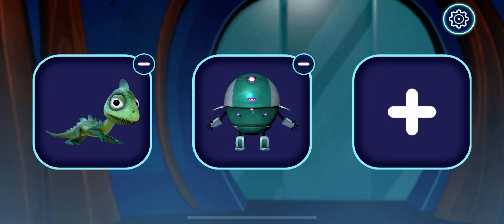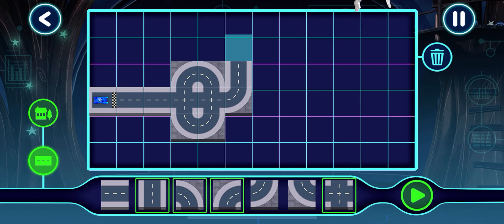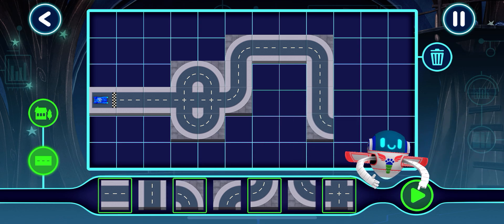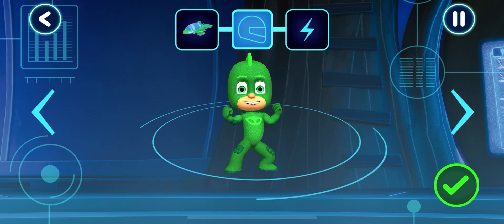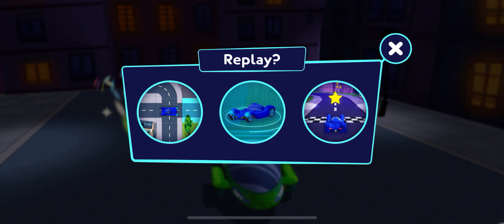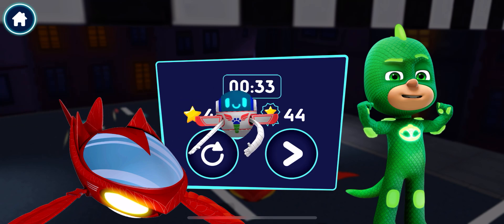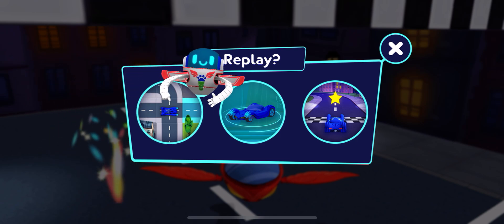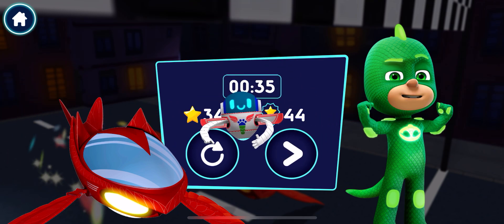PJ Masks: Hero Academy 🎓 Complete racing missions w/ CATBOY!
Version History
2.0.031 Aug 2021
We've been working super hard to make this app even better:

Get the latest version now. It includes:
• 4 new packs including: Heroes of the Sky, Super Gadgets, Hero Vehicles and Holiday Heroes
• 30+ levels and 80+ stages to complete